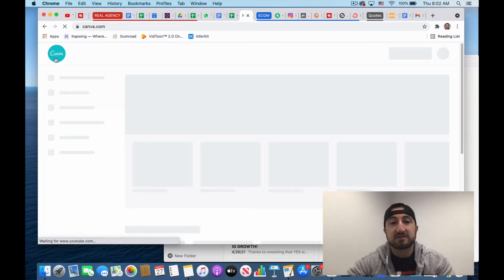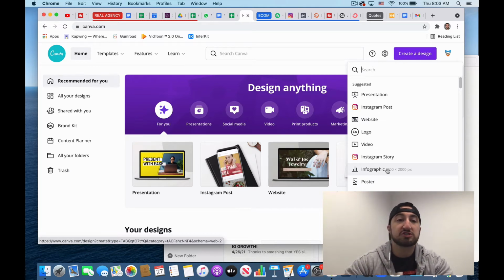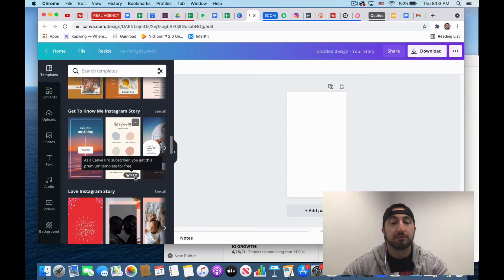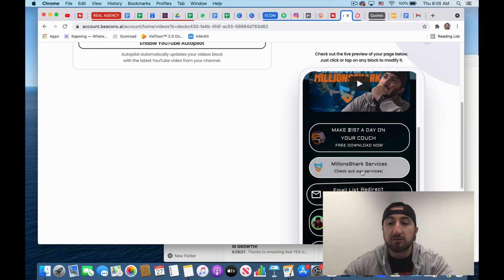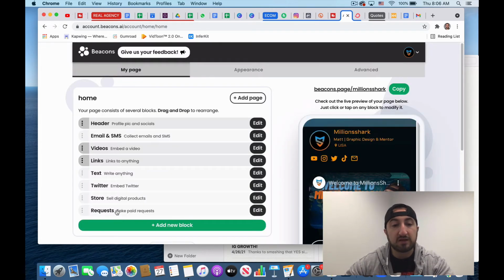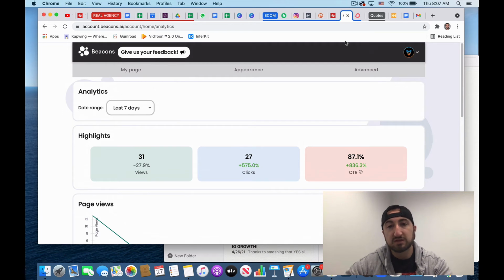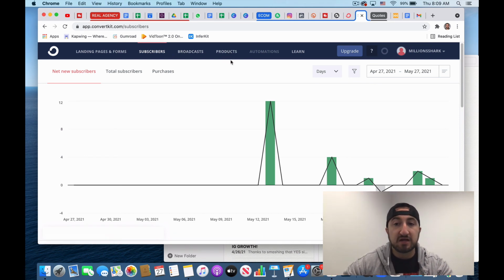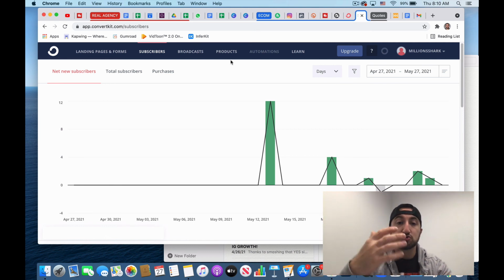Top 3 Tools To Use In Affiliate Marketing For Big Money!